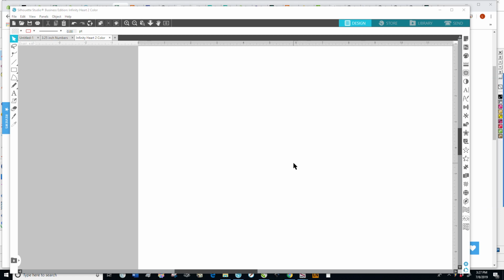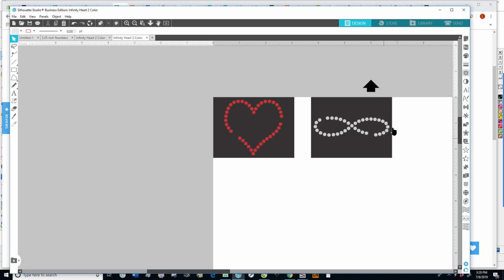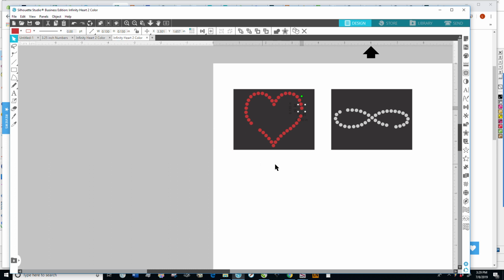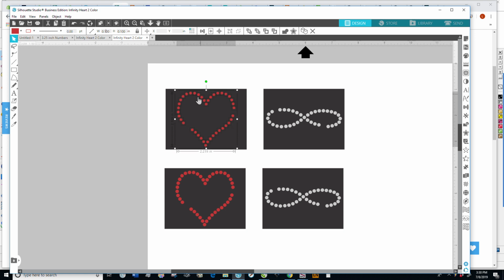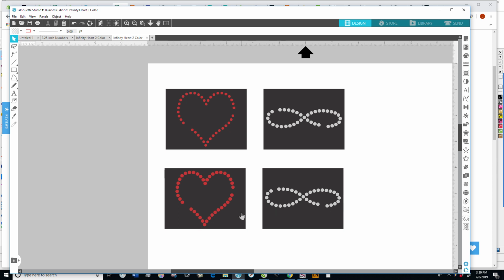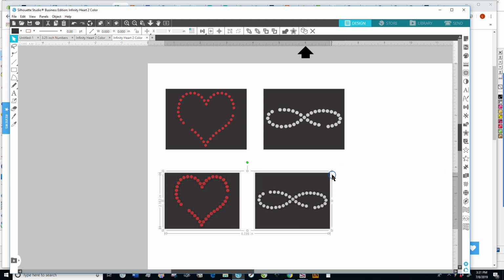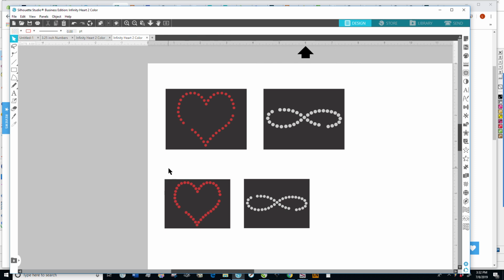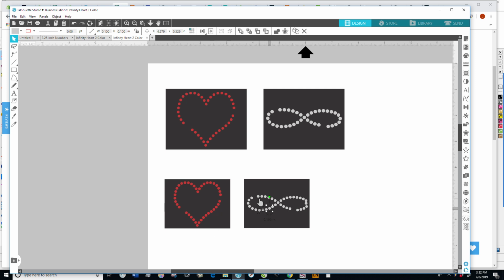My File Addiction shows you how to resize a rhinestone design in Silhouette Studio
Lori shows you a couple of different ways to change an all ss10 rhinestone design to an all ss6 size.